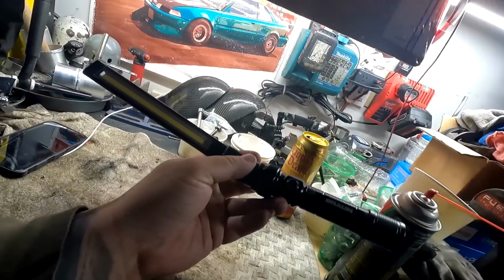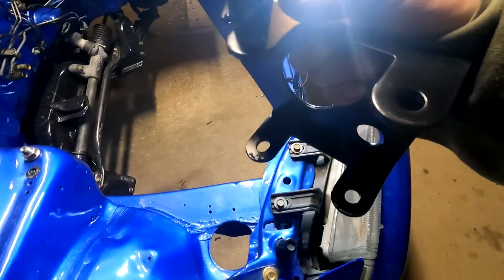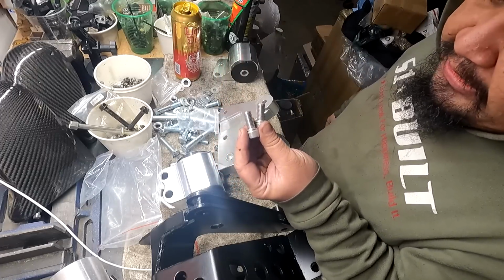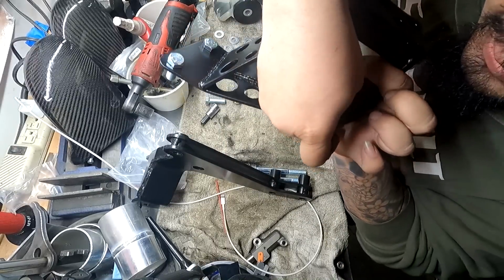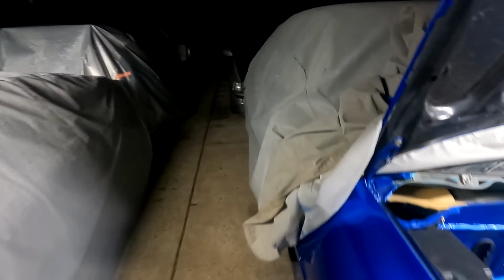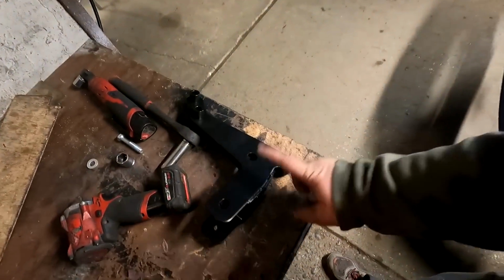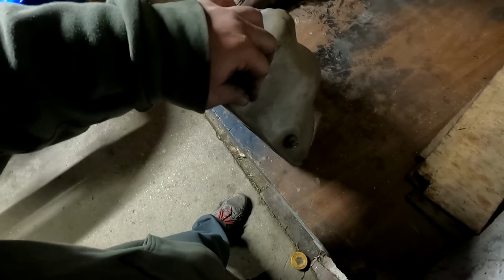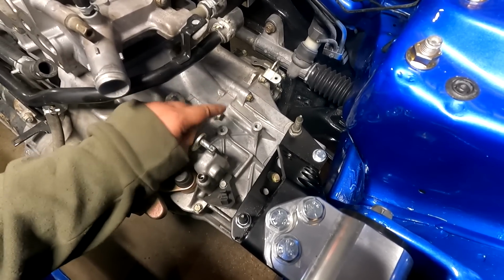$120 K20 Swap Motor Mounts From EBAY MOTORS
K-Swap Motor mount kit